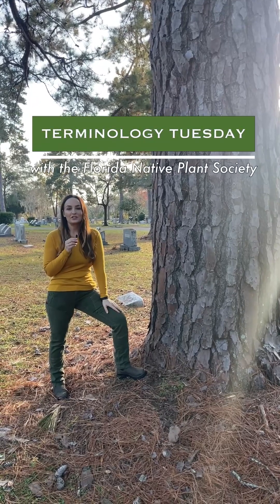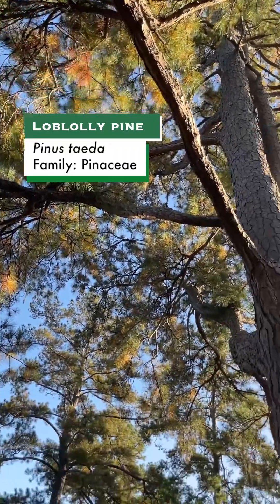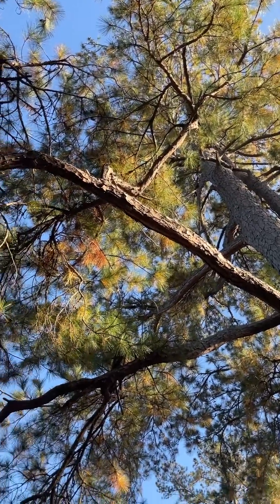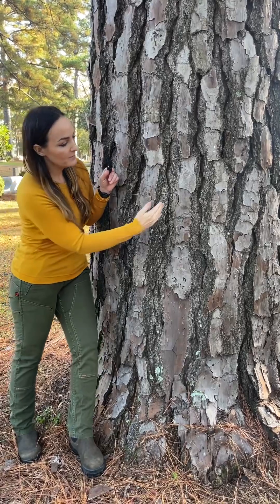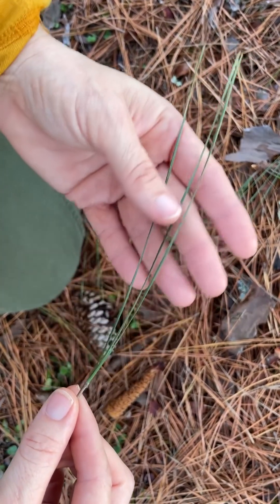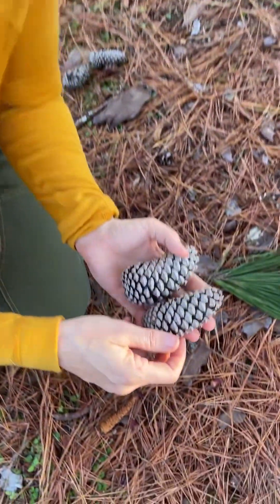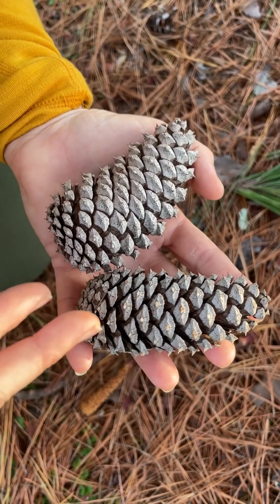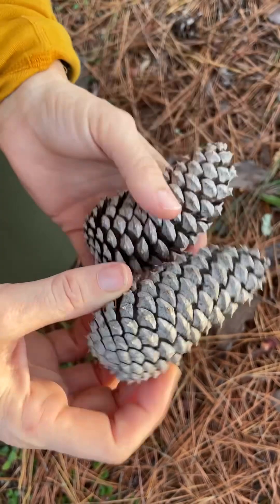Meet the Loblolly Pine! 🌿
TERMINOLOGY TUESDAY 🌿

Loblolly Pine
Pinus taeda
Family: Pinaceae

This is one of the largest and fastest-growing of our native pines, easily reaching 90-100ft tall. It’s also very adaptable to various habitats, growing in moist bottomland floodplains to dry sandy uplands. These characteristics have made it the top choice for the timber industry, which often markets its wood as “southern yellow pine.” Fast-growing Loblolly is the most commonly planted species in pine plantations across the southeast, which has unnaturally increased its numbers and expanded its range.

🌿Characteristic Features

BARK: dark grey-brown when young, becoming a paler grey-brown with age. The elongated bark plates become thick and rough with age and are separated by deep fissures.

NEEDLES: three needles per fascicle (bundle), medium length - within 4-10 inches long, but usually 7-9 inches. They are dark green in color, stout, stiff, and straight in form.

FEMALE CONES: ovoid to conical shape, medium length (4-6 inches) with sharp spines, making them painful to hold. They are notably grey in color, as Loblolly Pines retain their cones on branches long after the seeds mature and fall - usually for 2-3 years. This can aid in identification from a distance - the clusters of medium-sized cones are typically noticeable. Once the cones finally fall, they have become grey with age, but occasionally younger, browner, or green cones are dislodged by squirrels or storms.

See if you can identify a Loblolly Pine in your neighborhood!

Video & description by Lilly Anderson-Messec,
FNPS Director of North Florida Programs